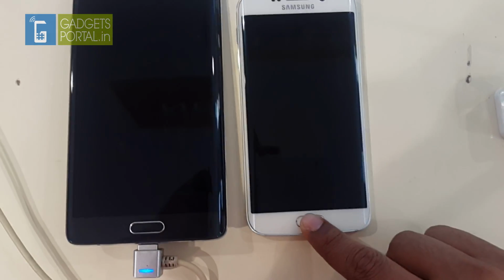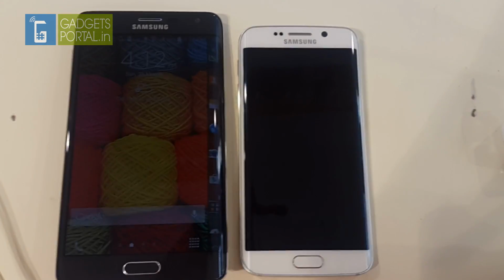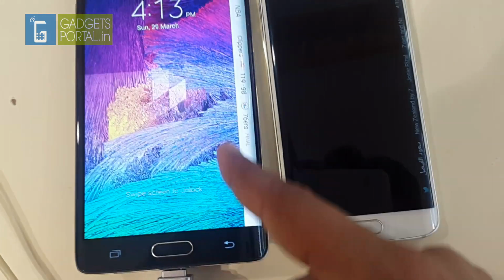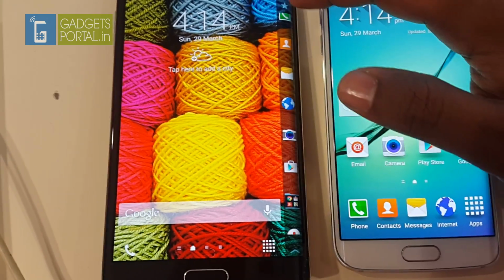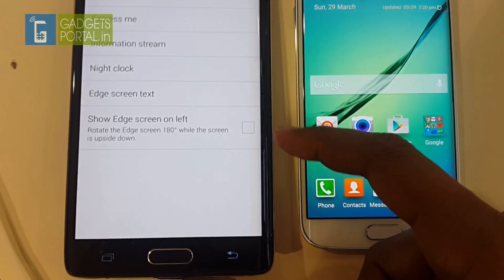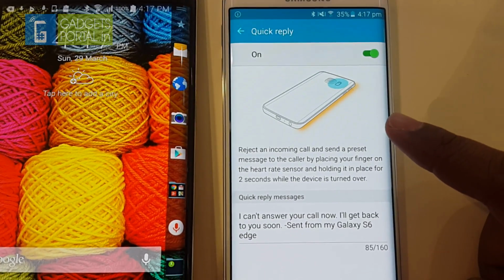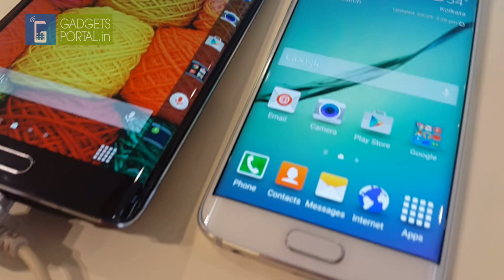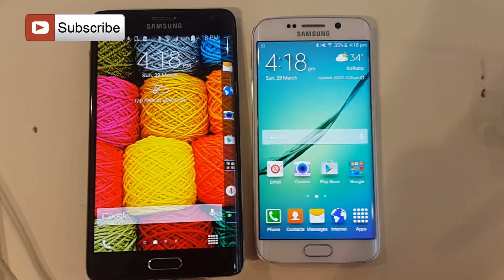Galaxy S6 Edge VS Galaxy Note Edge - Who is Smarter?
Samsung Galaxy Note Edge VS Galaxy S6 Edge!
Both the new Galaxy S6 Edge and Galaxy Note Edge feature curved display glasses, but there are vital differences, e.g. Note Edge's curved screen is fixed and separate from the main screen where as S6 Edge's ones are just parts of the display. As a result, everything on S6 Edge looks popped up from the phone with slight distortion at the edges.

There are few more differences in software features as well. Watch the video to find out!